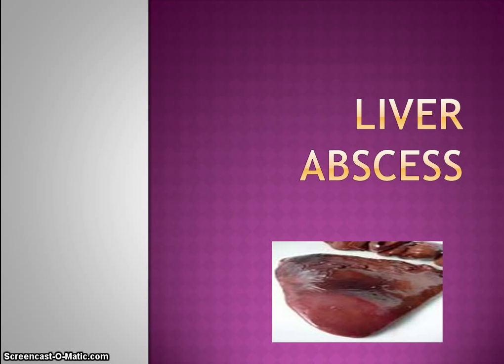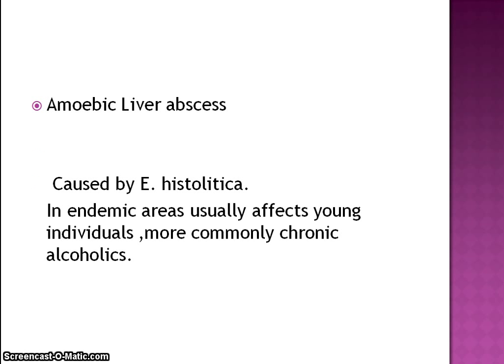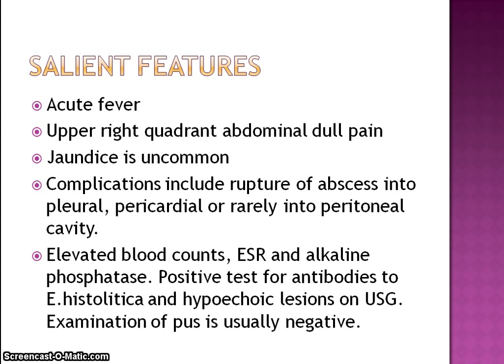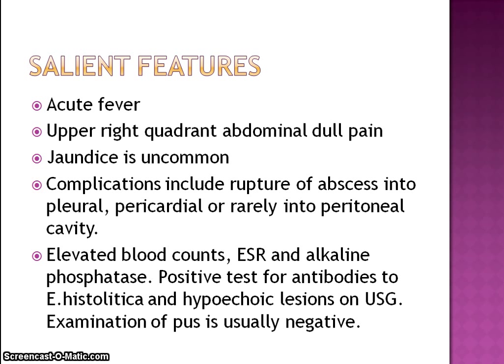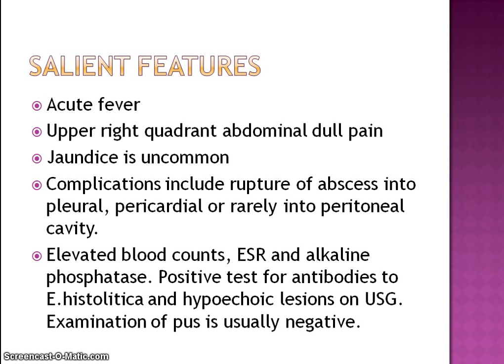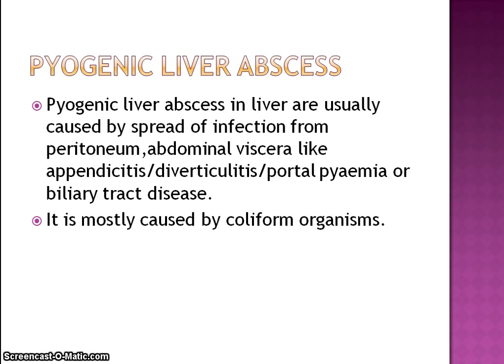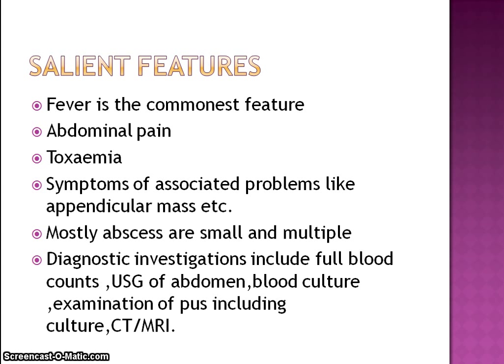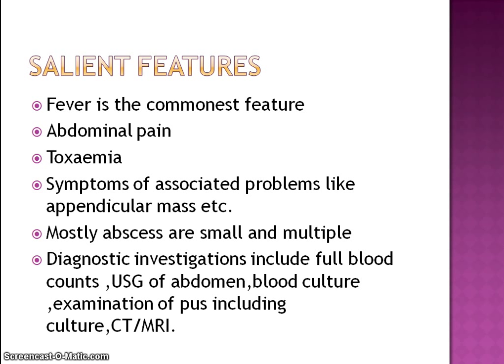liver abcess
Liver abscess can be caused by amoeba and bacteria.